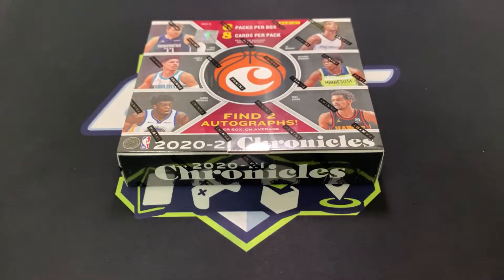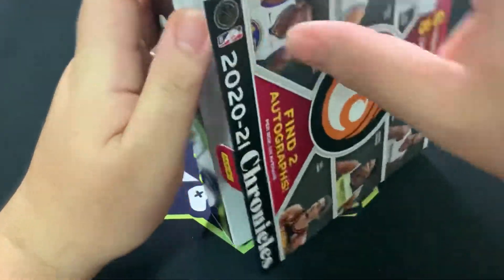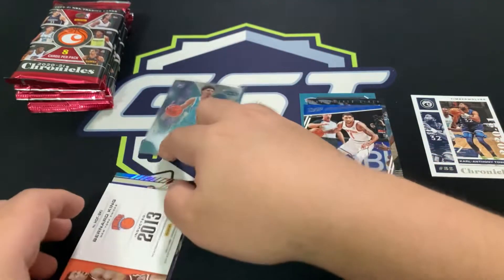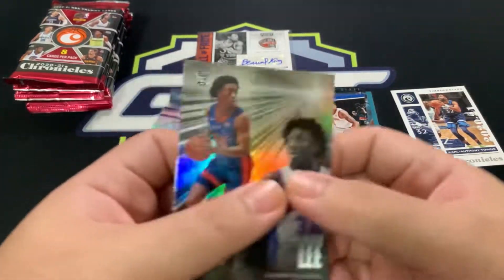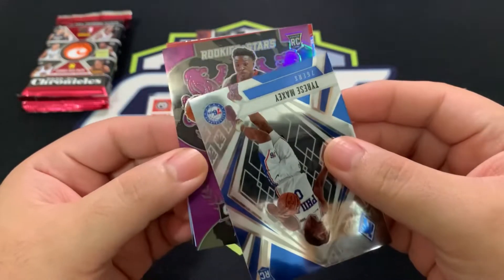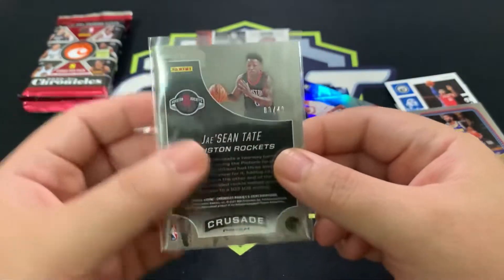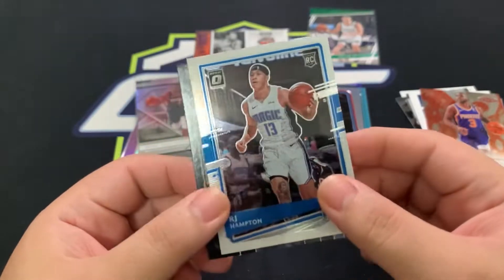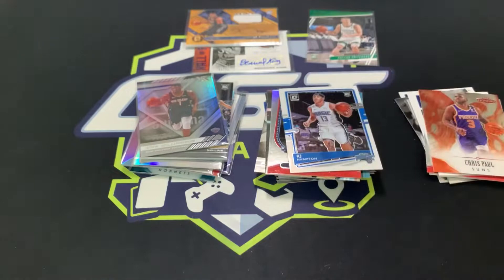10/10 Gold RC Found! Panini Basketball Chronicles 2020-21 Hobby Box Rip!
I don't rip much basketball hobby boxes because of the expensive cost however, given that Chronicles is my favorite set and since we got them at close to 350 USD - I just bit the bullet and got some pretty decent hits - no super bangers but that 10/10 RC was something to rip and share in video! So yeah, money well spent I guess! :)

Lamelo Ball, Anthony Edwards, James Wiseman, Tyerese Haliburton, Immanuel Quickley, and the rest of the 2020-21 rookie class together with second year players Zion Williamson, Ja Morant, Tyler Herro, Dariuz Bazley, as well as All-Star veterans like LeBron James, Jayson Tatum, Jimmy Butler and the rest can be pulled from these products!

Hope you enjoy the video as much as I did!

Be sure to follow me to get updated of new video uploads as well as other news and activities –